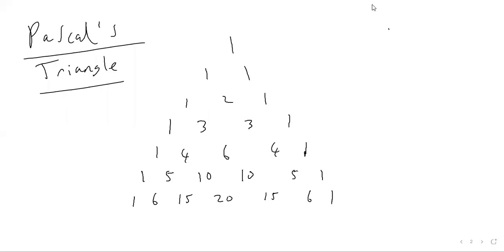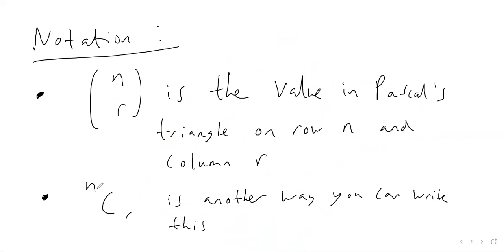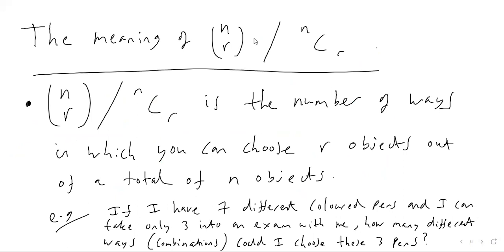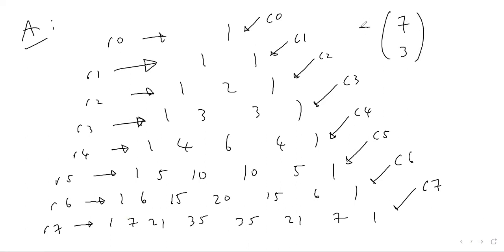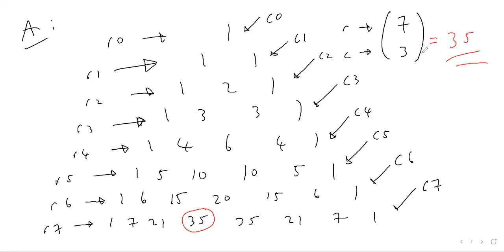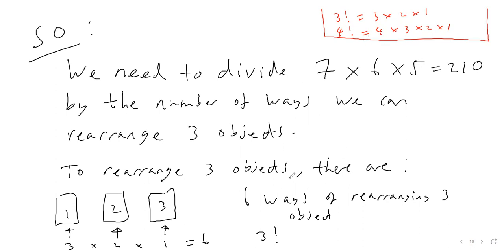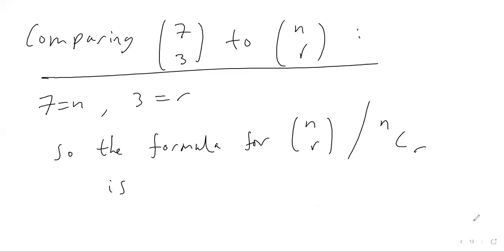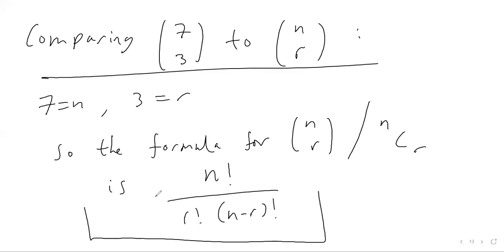61. PASCAL'S TRIANGLE, COMBINATIONS, THE MEANING/FORMULA OF nCr (A-level Maths, Pure Maths Video 61)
This is video 61 in my series of A-level Pure Mathematics videos. In this video, we review what Pascal's triangle is. We then look at how we can use Pascal's triangle to find values of "nCr" (i.e. "out of n objects choose r objects"). We then proceed to look at how we can justify the formulae for nCr by using a real life example. This formula is n!/(r!(n-r)!) (where"!" is the factorial symbol. So again, in other words, nCr represents the number of combinations in which we can choose r objects out of a total of n objects, whereby the order in which we choose these r object is irrelevant.